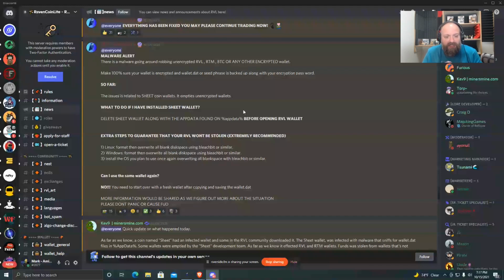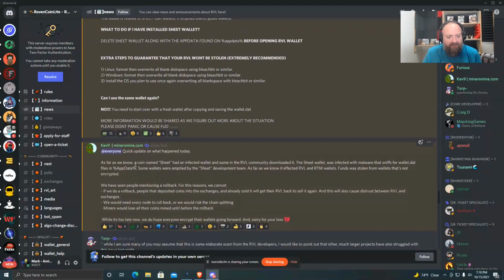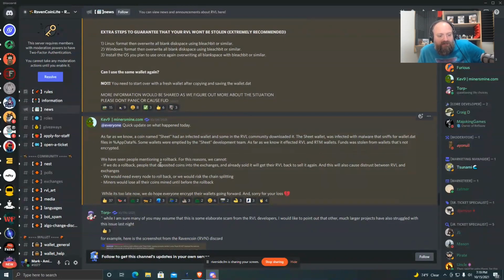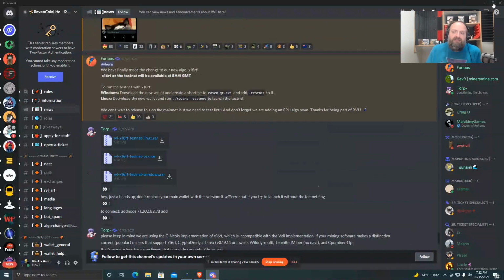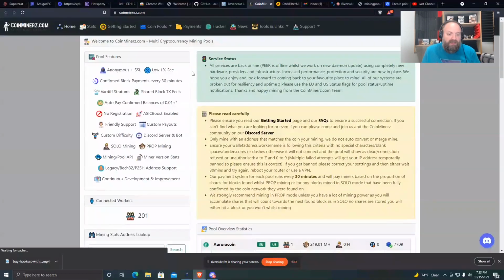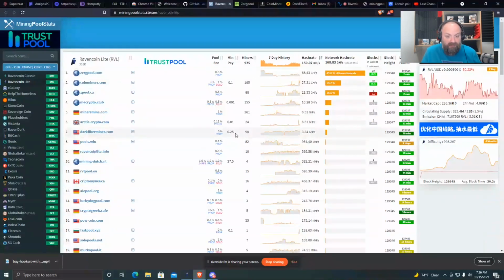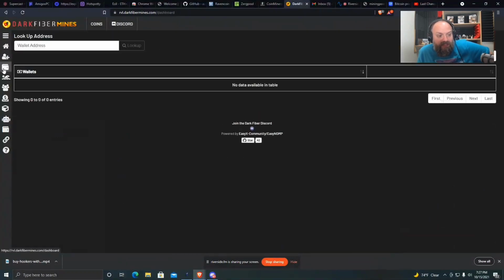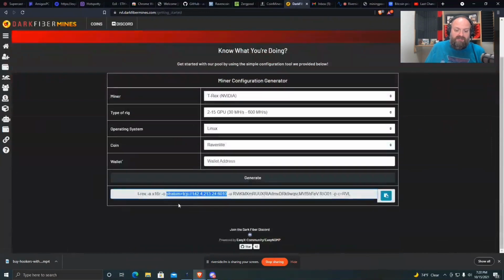Ravencoin lite RVL update new pool I am mining to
In this video, I update the current status of Ravencoin lite and discuss a new pool I am mining RVL on.

amazon store

Join the conversation with the Amigos by becoming a member of Amigospc get direct access to our discord and other cool free stuff
amigospc.supercast.tech